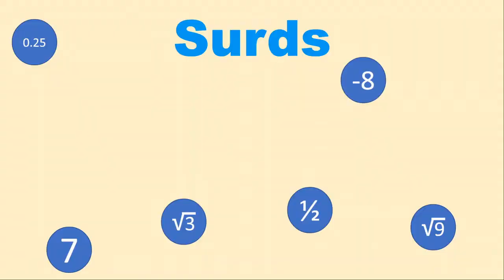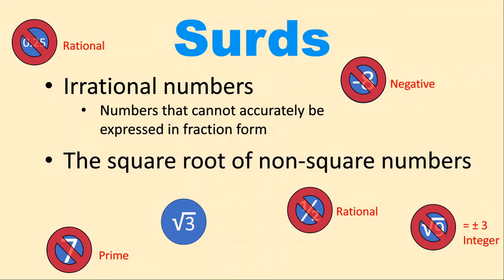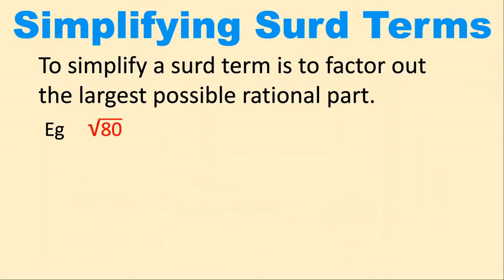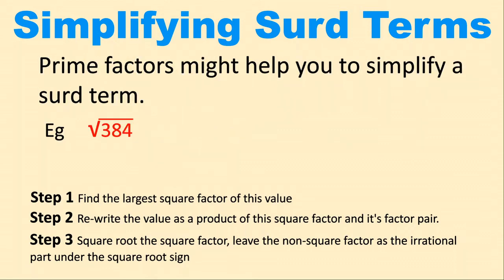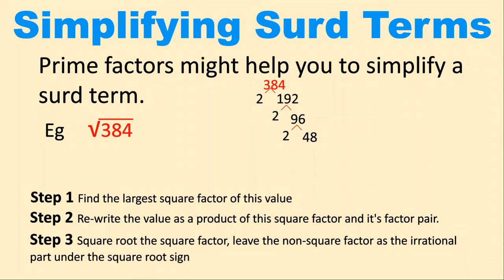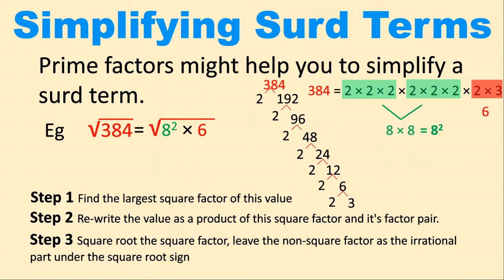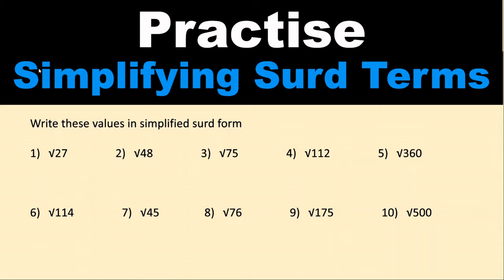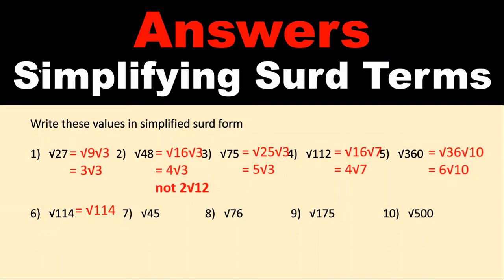Introduction to Surds - Simplifying Surd Terms, Square Roots, Irrational Values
This is an introductory lesson to Surds. This is a topic we often learn the higher GCSE level which involves expressing irrational numbers in a simplified but exact way. It demonstrates a good understanding of number sense in a somewhat abstract algebraic way.

You may want to brush up on your Factor and Prime Factor skills before you start this topic as well as your Square Numbers and Square Rooting so here are some lessons that can help you with that

If you have already covered this topic and are ready for some practise, you may want to skip ahead to minute 7:30 where you can pause and practise before the answers are taken up at the end.